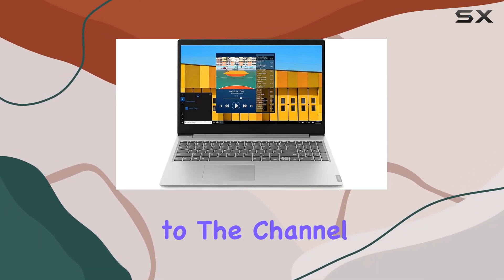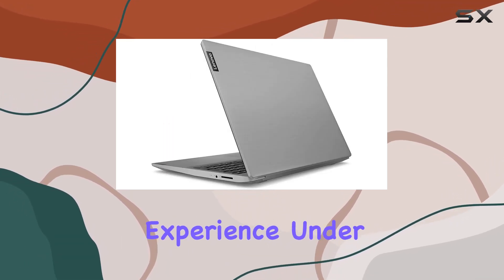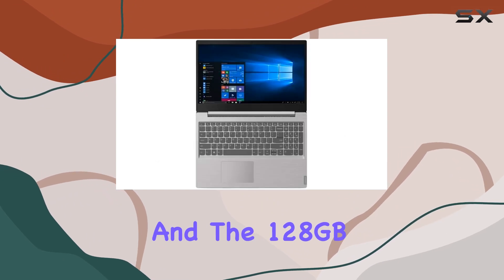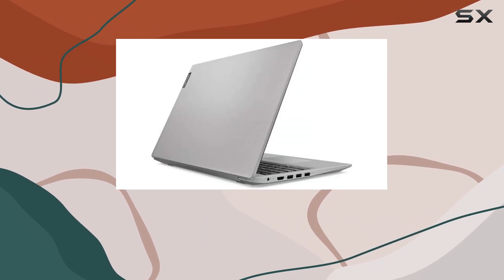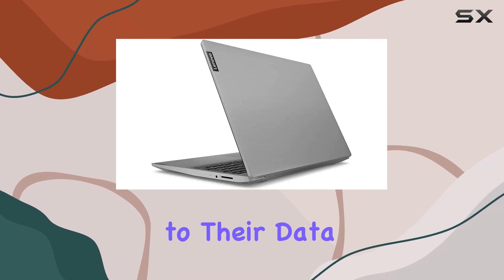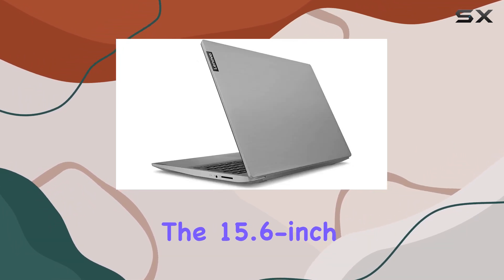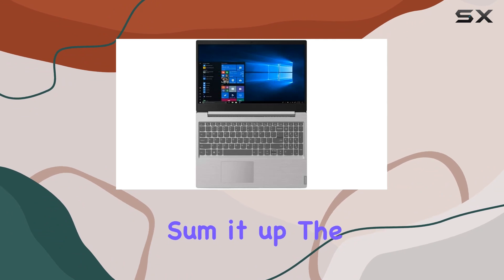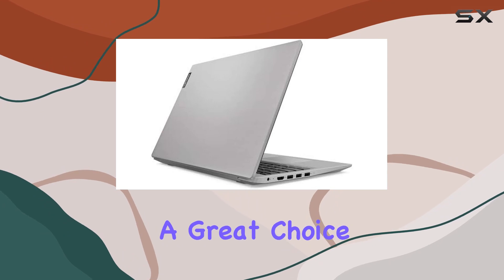Lenovo Ideapad S145 15.6 HD 4205U 4GB RAM 128GB SSD Win 10 Home Grey Unboxing and Impressions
0:00 Intro
0:06 Review

Things that we mentioned in this video:
Lenovo 81MV00FGUS IdeaPad S145 : B07WQJ49J1